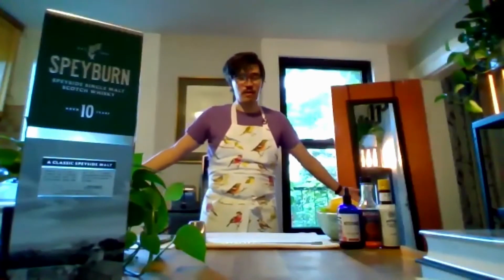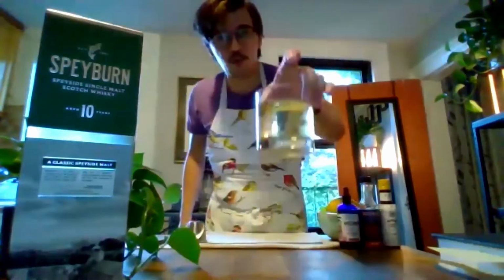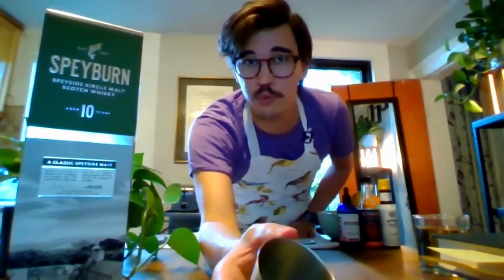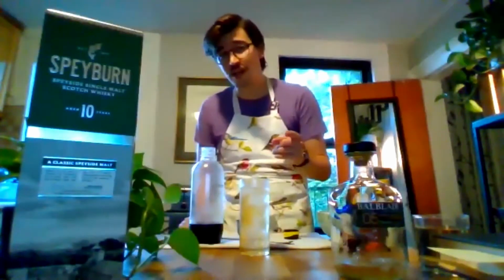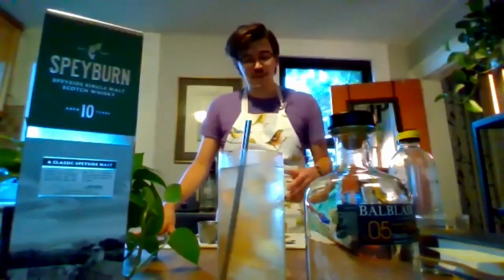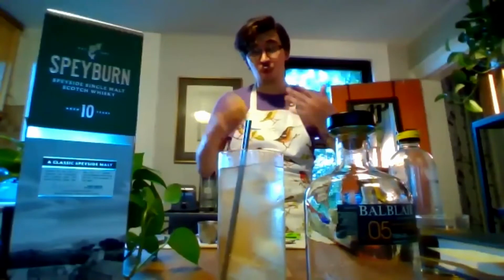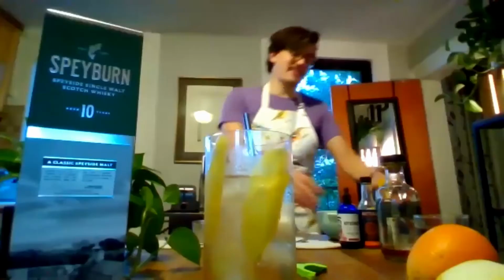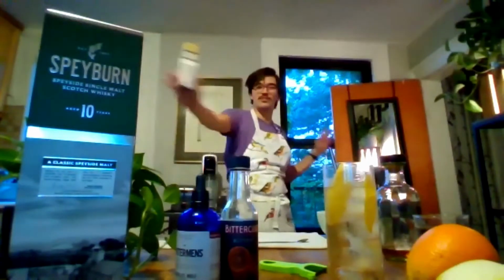Cocktail Class 1 - The Highball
The full class from Thursday 6/18, plus Q&A.

Highball Ingredients:

2oz Chilled Single Malt Scotch (store in freezer for 24 hours)
6oz Chilled Soda Water
Orange or Lemon Peel
Serve in: Collins or Highball Glass

Don't forget to sign up for our new Freaky Tiki cocktail series happening in August: